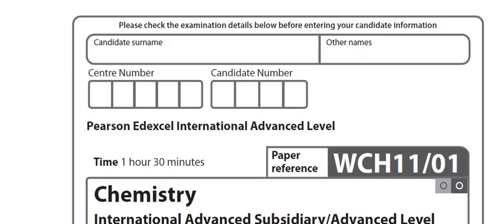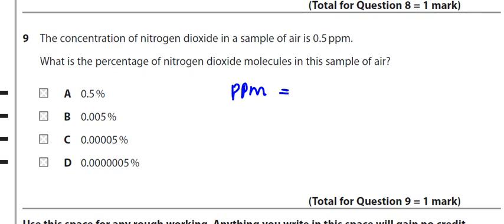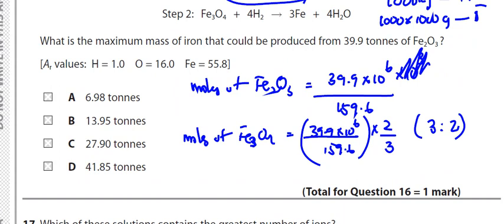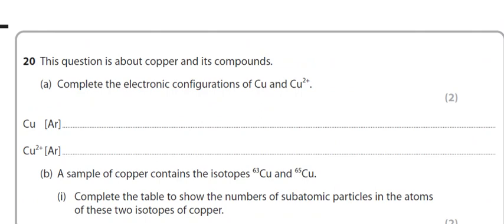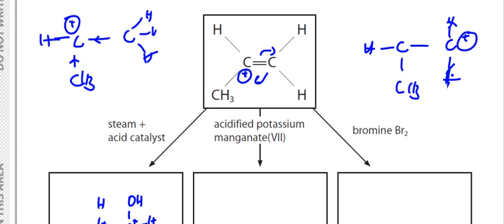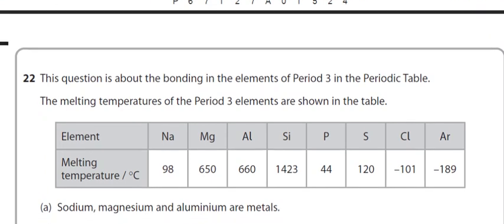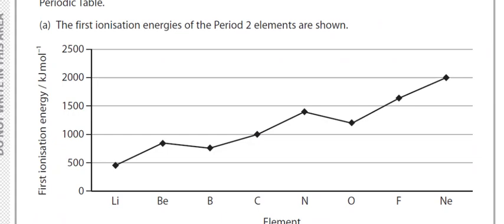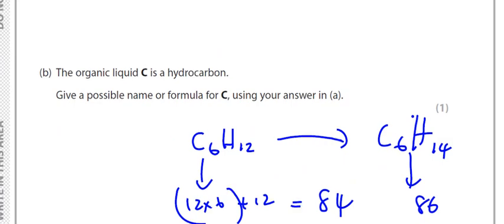Edexcel IAL Chemistry WCH11 Jan 2022 Paper 01 | Fully Solved